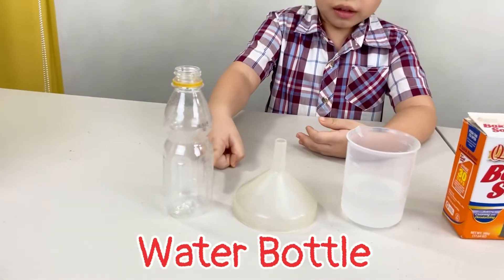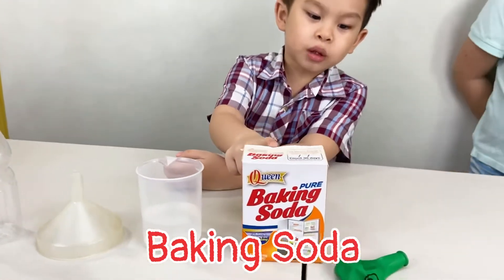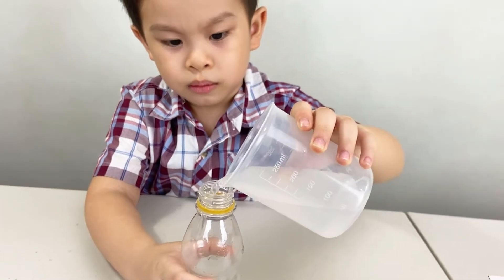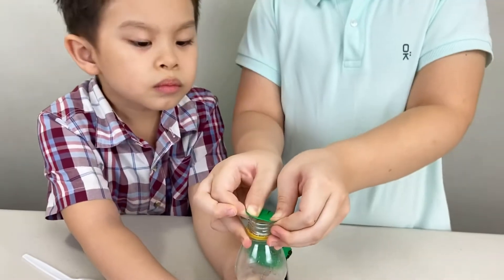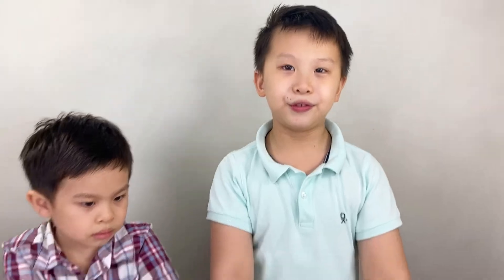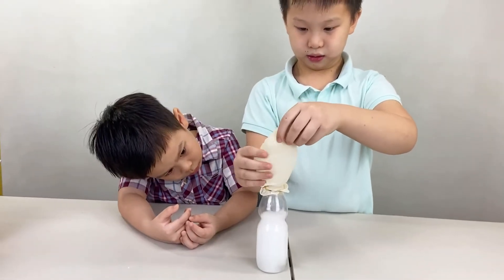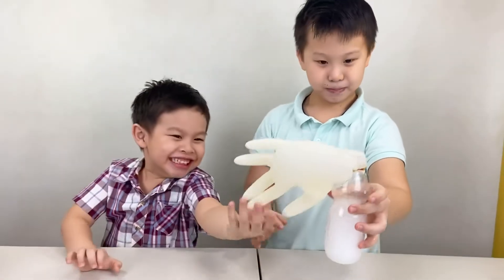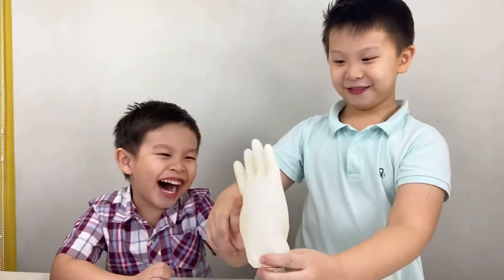EXPERIMENTS FOR KIDS AT HOME : Inflating Stuff with Baking Soda and Vinegar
In this experiment we’ll inflate balloons and a glove with baking soda and vinegar.

Check out other fun and educational experiments for kids at